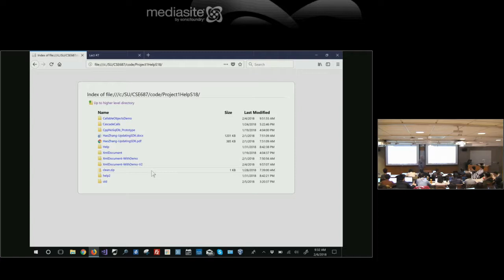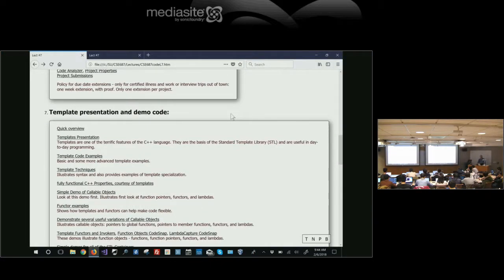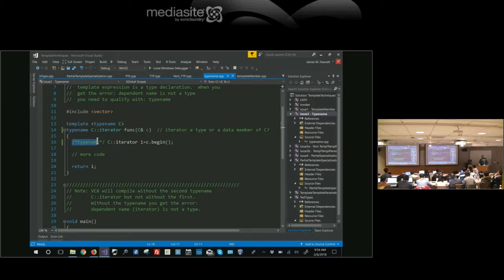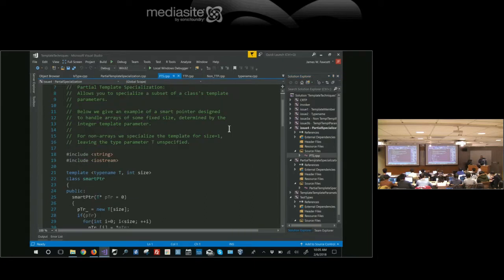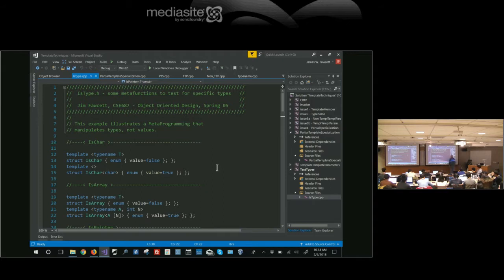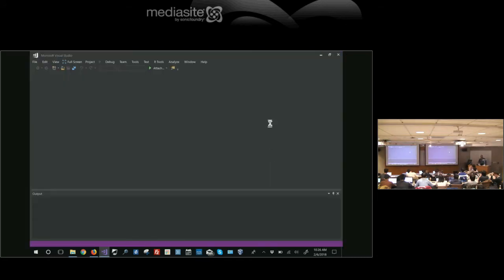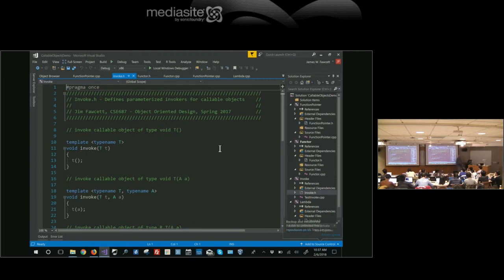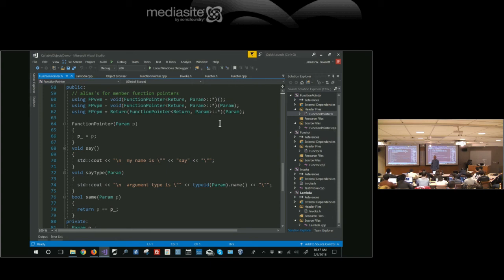CSE 687 SP 18 02 06 2018